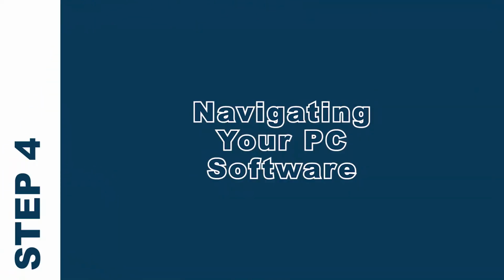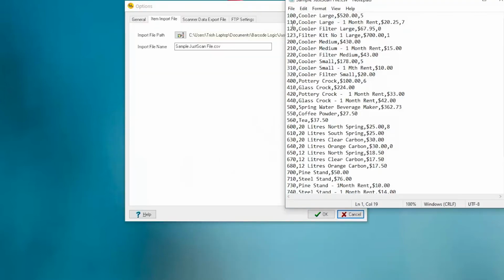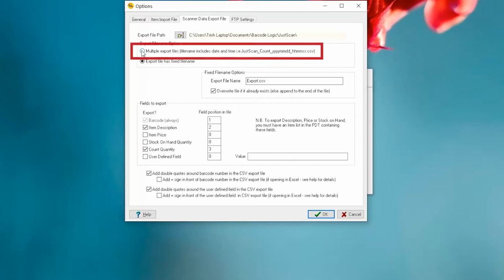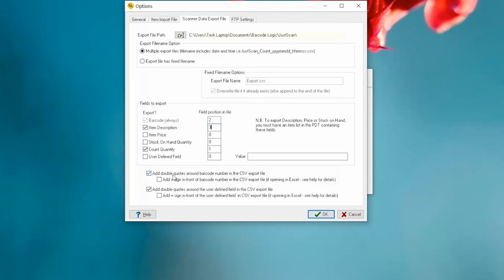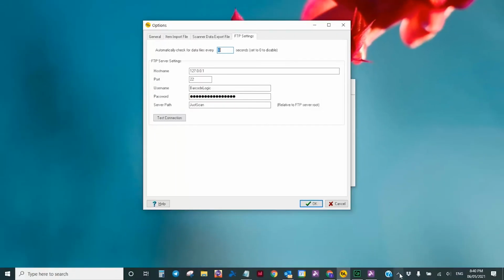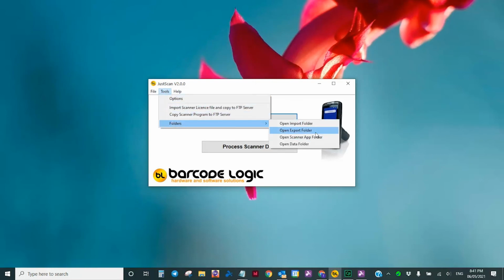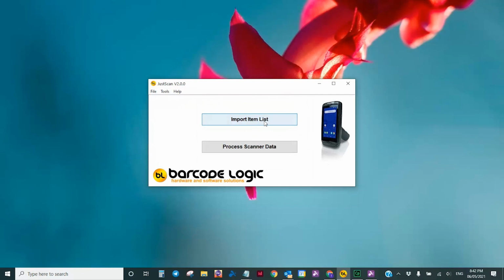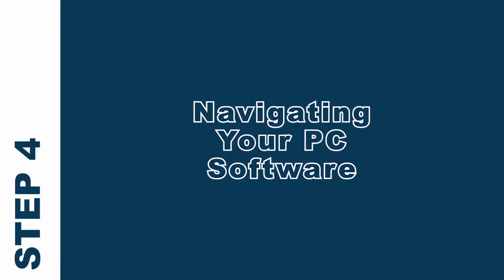Barcode Logic: JustScan INSTALL TRAINING STEP 4: Navigating Your Software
Barcode Logic product JustScan INSTALL TRAINING Step 4: Navigating Your PC Software

This is a step-by-step run-through of the actual device navigation system and its functions, which are broken down into the 4 main blocks [General, Import File, Scanner Data Export File, FTP Settings].

0:00 Navigating your PC Software
0:07 Navigation Bar - Tools - Options
0:15 Navigation Bar - Tools - Options - General
0:50 Navigation Bar - Tools - Options - Import File
1:51 Navigation Bar - Tools - Options - Scanner Data Export File
4:25 Navigation Bar - Tools - Options - FTP Settings
5:43 Navigation Bar - Tools - Folders
6:08 Re-Import List
6:22 Help
6:47 Import Item List